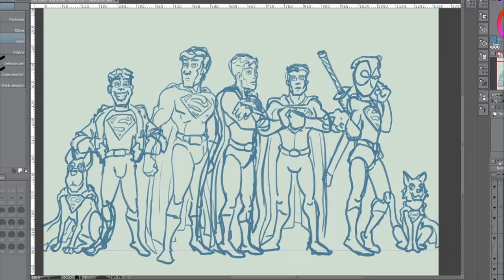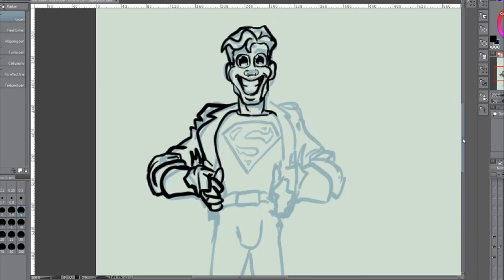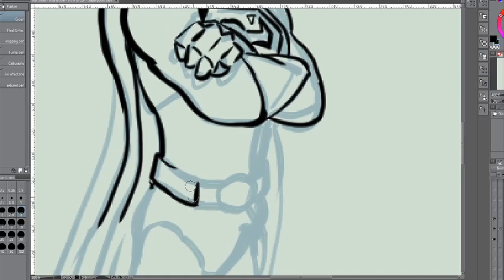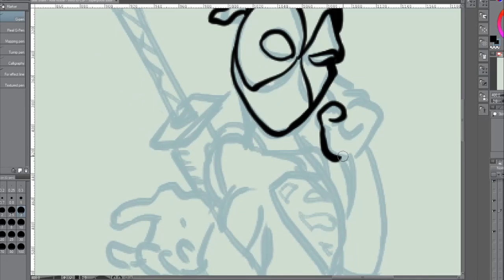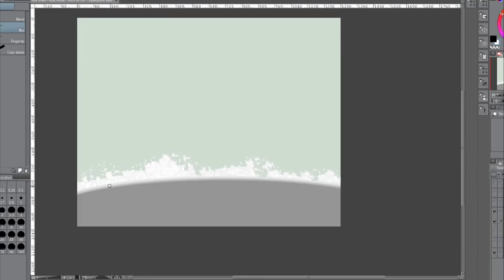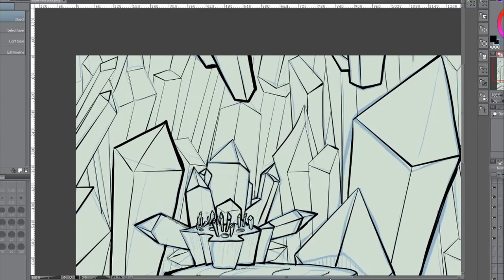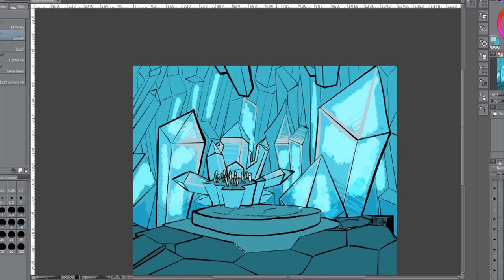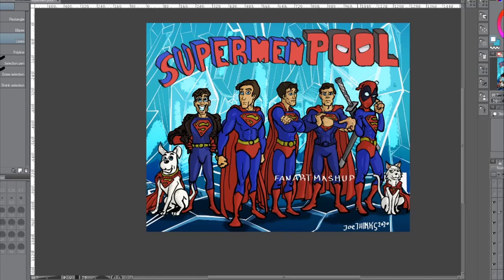Deadpool Assembles a Team of Supermen for what? A Fanart Speed Paint Mashup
Crisis on Infinite Earths is rocking the DC universe in the CW series worlds and beyond. I know one soul who would make quick work of the Crisis on Infinite Earths. He’s already managed to mess up his own multiverse. Why not just let Deadpool take a whack at the DC crisis? I explore this concept in this piece of Fanart and a Mashup featuring multiple supermen. Nicolas Cage, Henery Cavell, and even Superboy and Krypto. :D

Talking Points:

Fan art from if Nicolage Cage were to join in Crisis on reddit

Old The Verse Article on Nicolas Cage and Tim Burton’s Superman Lives movie

Kevin Smith’s documentary about how the Superman Lives Movie died before it Lived

-Joe :D 🤔